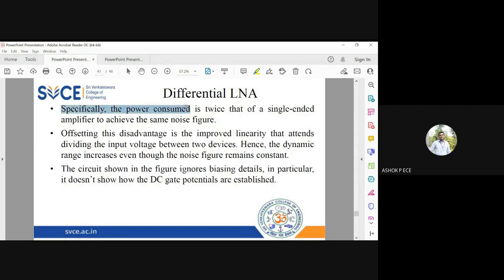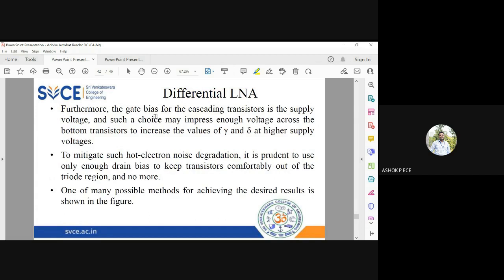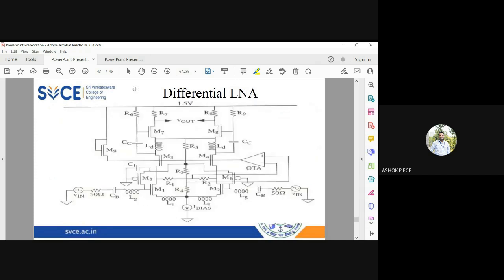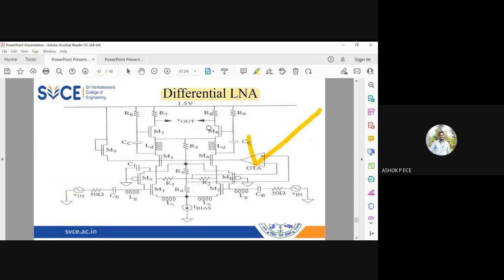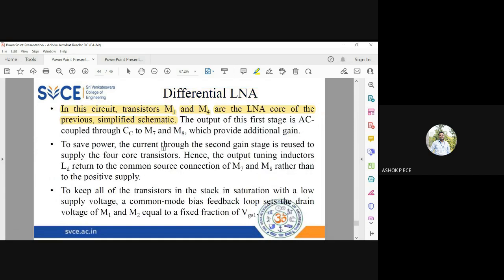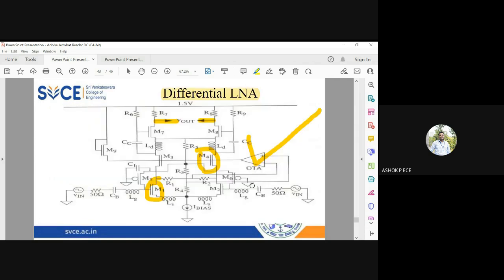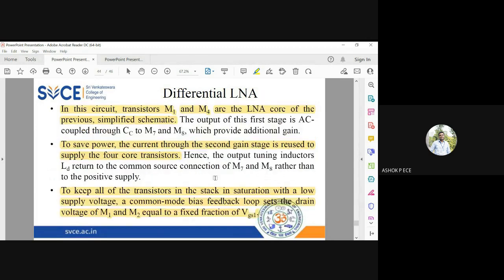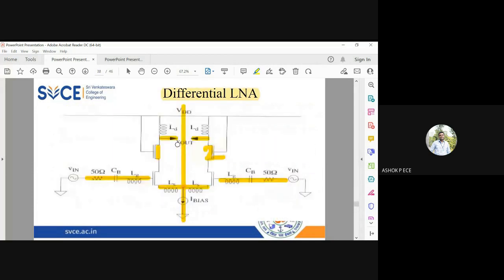MIC&RFSD | Lecture-186 | Design of Low Noise Amplifiers Part-10